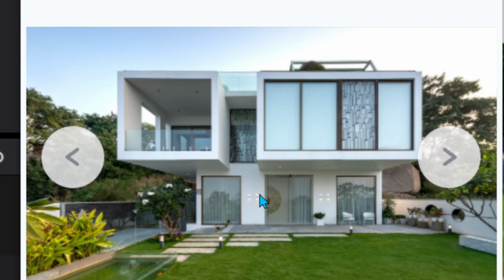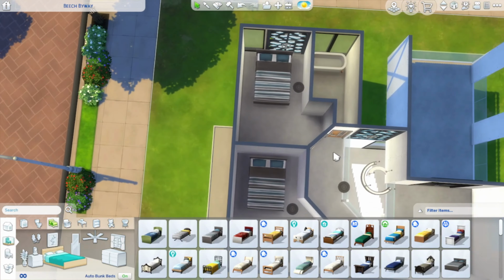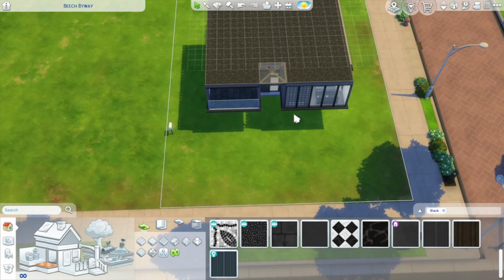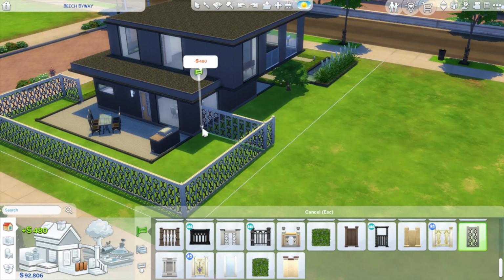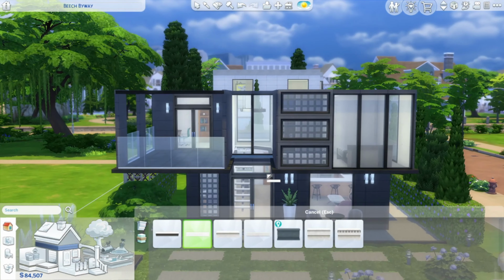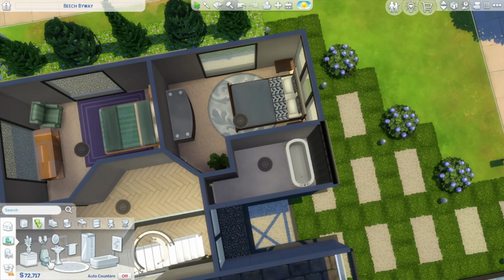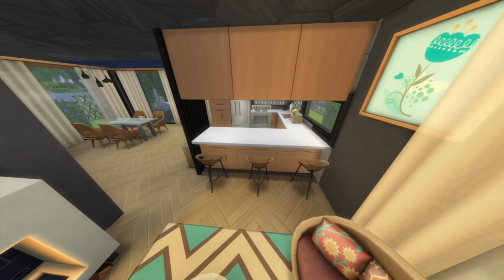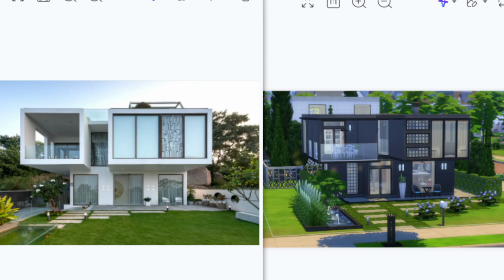Affordable Modern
09/2024
**NOTE** I'm working on the video quality. sorry. :-(

Make sure CHEATS and MOVEOBJECTS is on if you plan to download any of the builds from the Sims 4 Gallery. As for DEBUG items, most will be landscaping or decorative items.

All builds are available on the Sims 4 Gallery under "Momma-One" or you can search with momma1